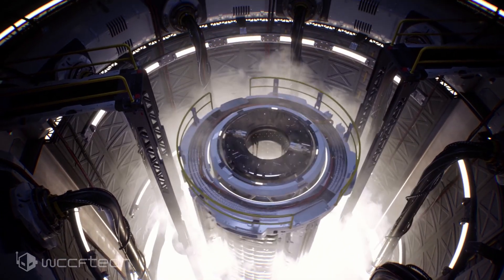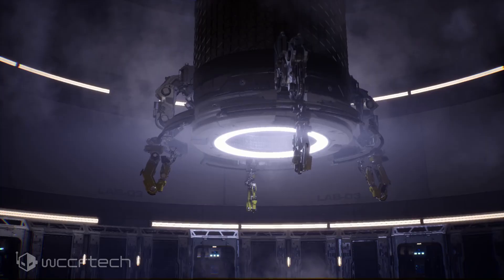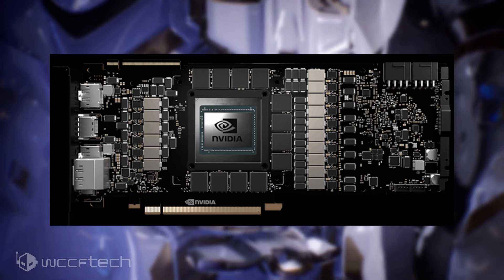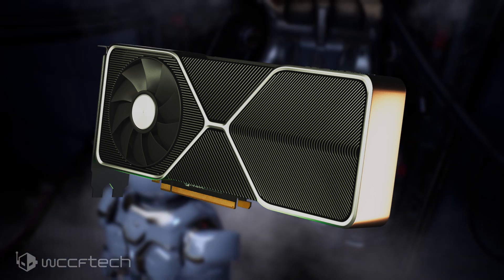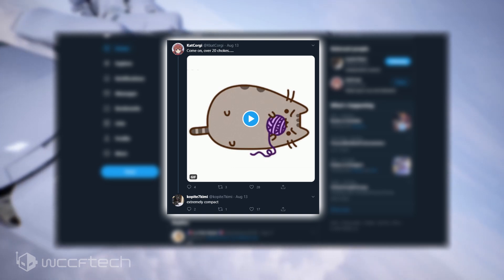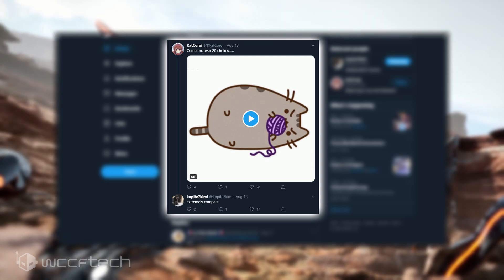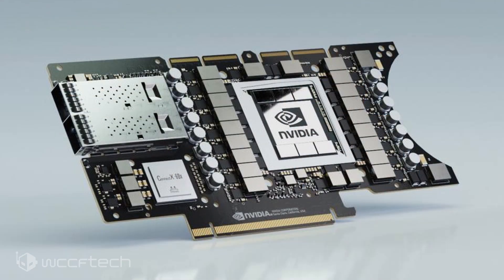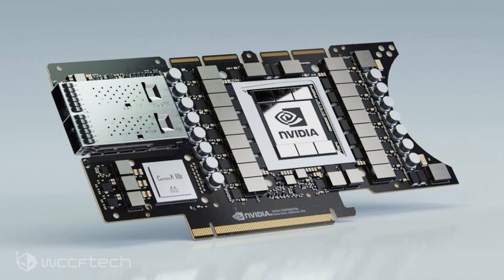NVIDIA GeForce RTX 30 Series To Feature Powerful PCB Designs 🏭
NVIDIA GeForce RTX 30 Ampere Enthusiast Gaming Graphics Cards To Feature Powerful PCB Designs, Over 20 Chokes Rumored For Founders Edition